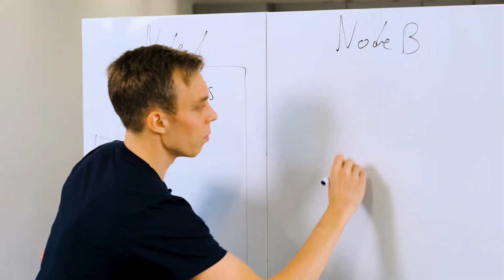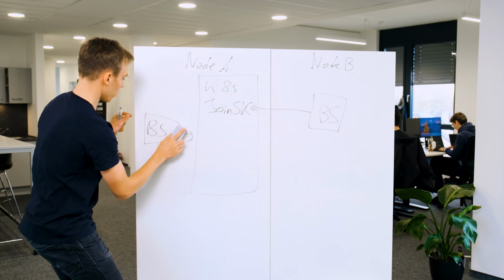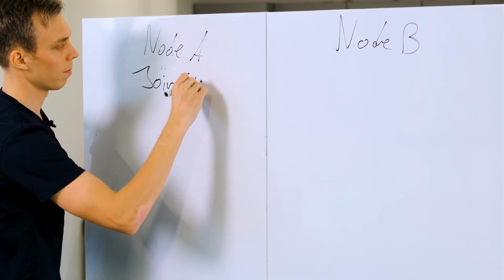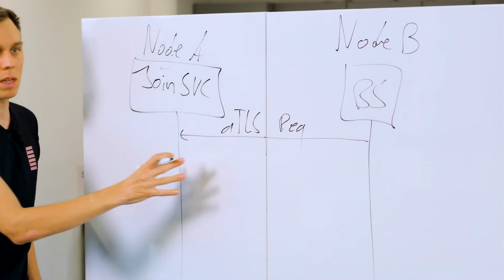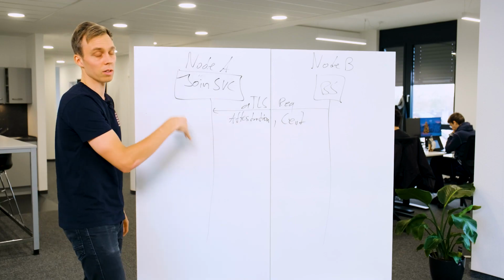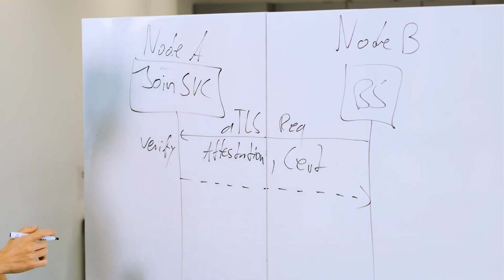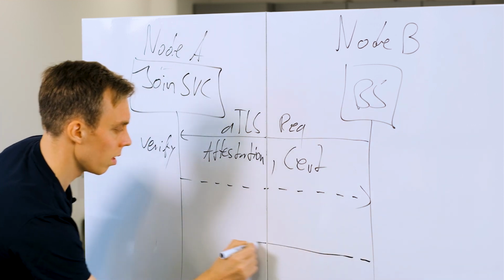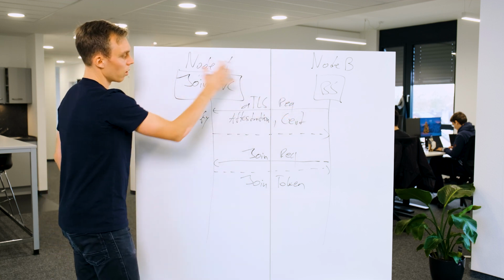Understanding Attestation in Confidential Computing: Cluster and Nodes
This is the third part of our series on attestation in Constellation and covers how Constellation’s new nodes are verified to join the clusters. After the CLI has verified the first node and provided the Bootstrapper with the Cluster configuration that contains the expected measurements, the Bootstrapper will bootstrap the Kubernetes cluster. Into that cluster, it will deploy a bunch of services to take care of the cluster’s internal operational tasks. The key part is that Constellation allows for the existing cluster to autonomously verify new nodes and thereby, scale. To this end, we use the services JoinService and JoinRequest.